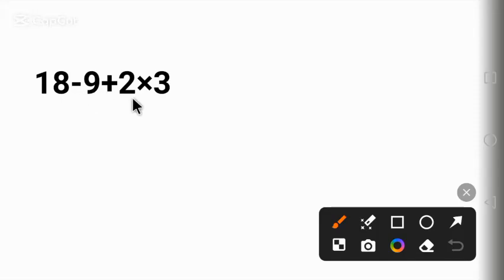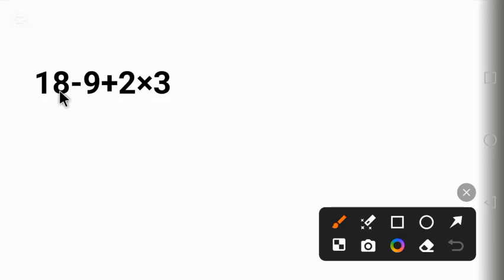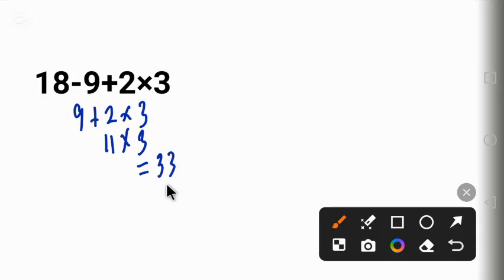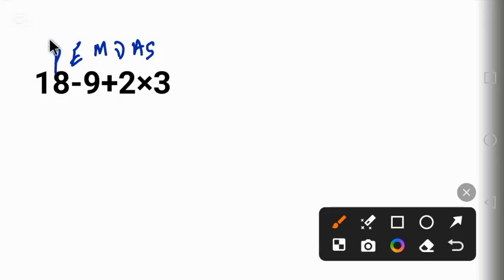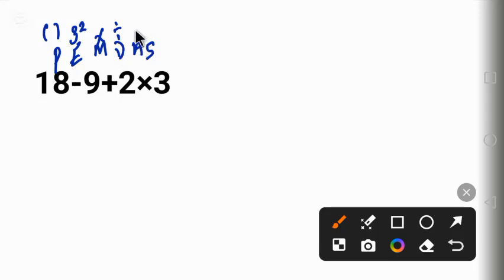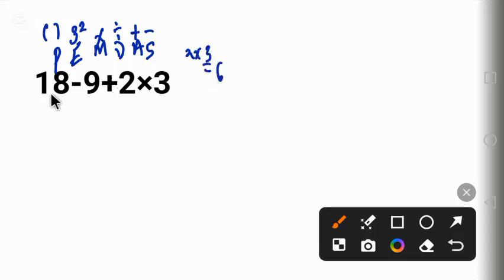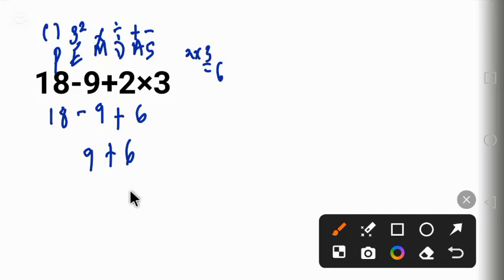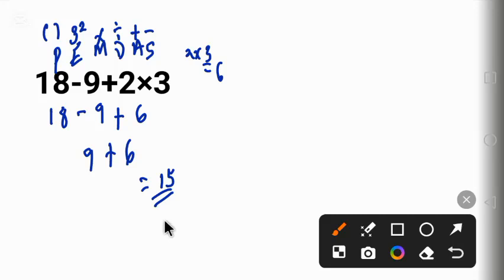Basic Math That Many Get Wrong!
Unlock the secret to solving math problems with confidence! 🤔 In this video, we'll break down the order of operations (PEMDAS) into simple, easy-to-follow steps. Learn how to tackle any math problem with ease and accuracy.

- *PEMDAS Explained*: Understand the order of operations and how to apply it to math problems.
- *Step-by-Step Solutions*: Follow along with real-world math examples and learn how to solve them with confidence.
- *Math Problem-Solving Strategies*: Discover tips and tricks to improve your math skills and solve problems quickly.

*Benefits:*

- *Boost Math Confidence*: Master PEMDAS and tackle any math problem with ease.
- *Improve Problem-Solving Skills*: Learn how to approach math problems in a logical and methodical way.
- *Increase Speed and Accuracy*: Practice solving math problems quickly and accurately.

*Join the Math Mastery Journey!* ▶️

Don't forget to:

✅ LIKE if this video helps you master PEMDAS
✅ COMMENT your toughest math question (we might feature it next!)
✅ SHARE with friends who need help with math

PEMDAS'Order of Operations,Math Problem Solving,Math Tutorial,Math Education